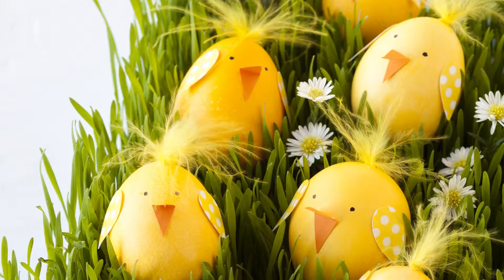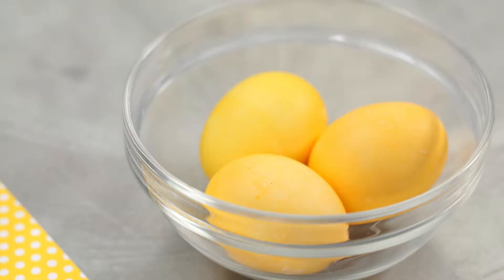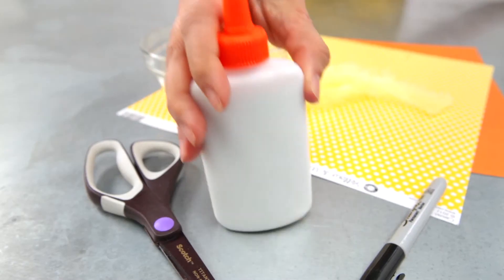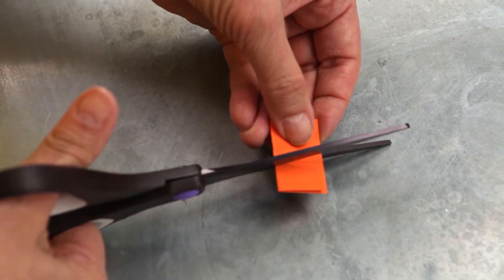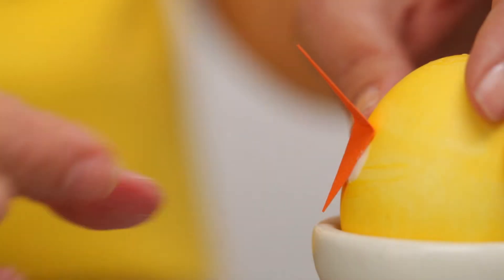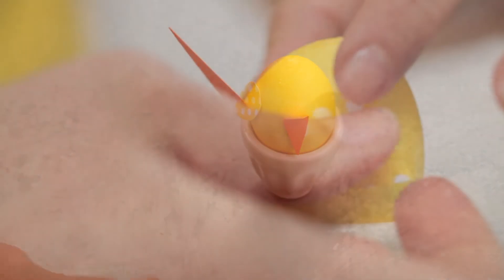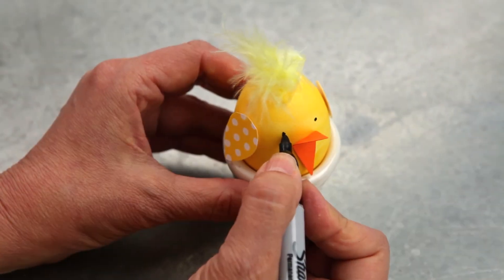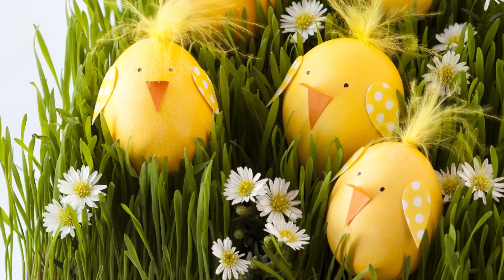Carole's Crafts: How to Make Chick Easter Eggs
Make cheerful chicks this Easter—all you need are eggs feathers, construction paper, marker, scissors and glue!